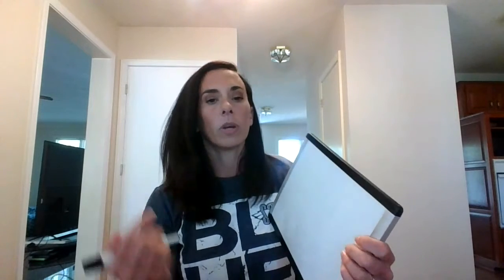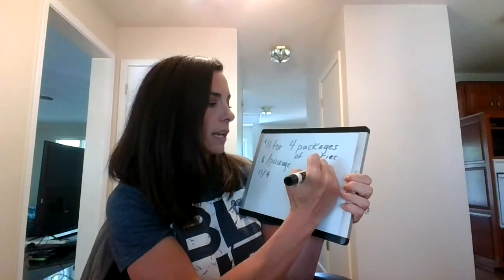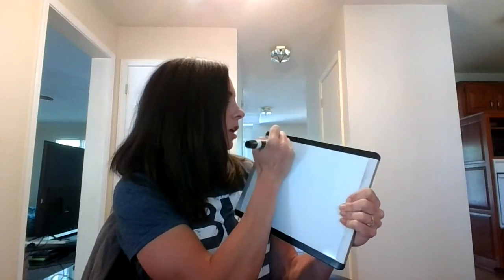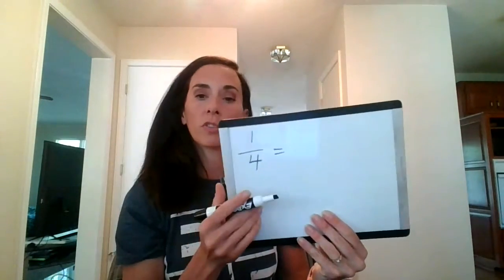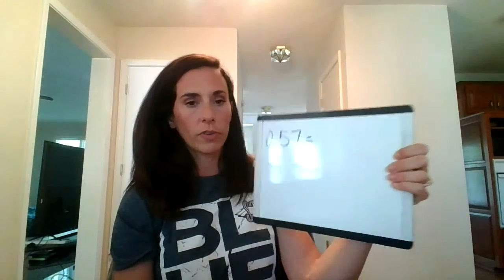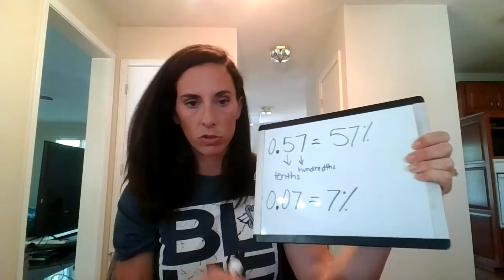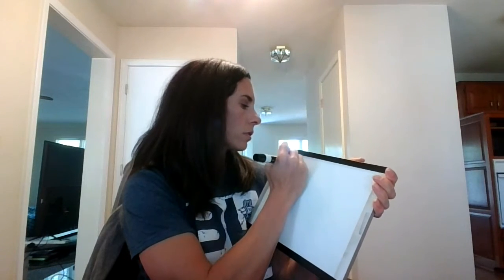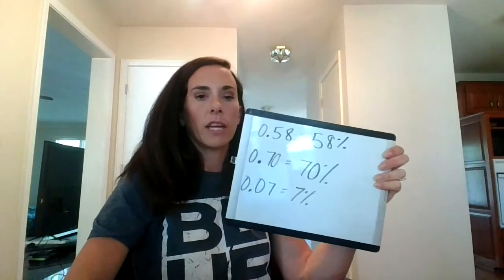Finals Review Tuesday